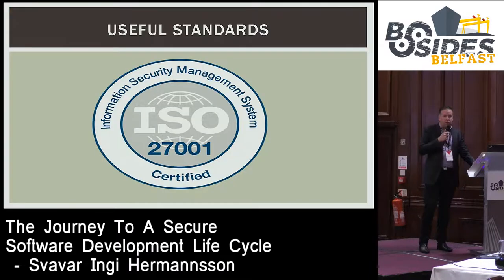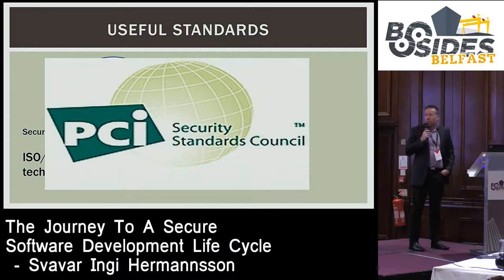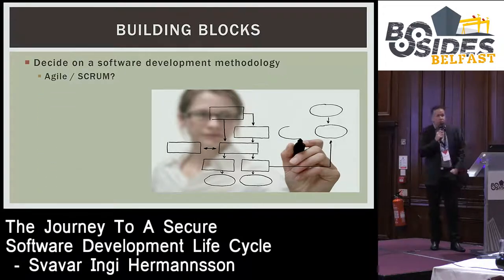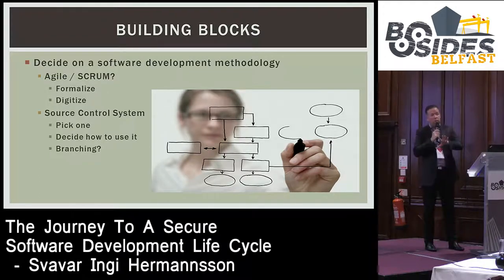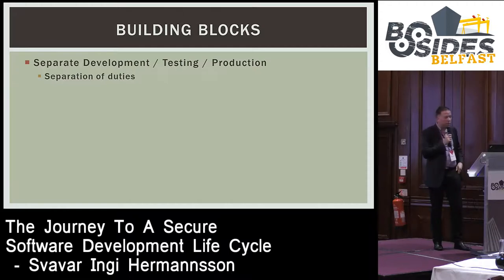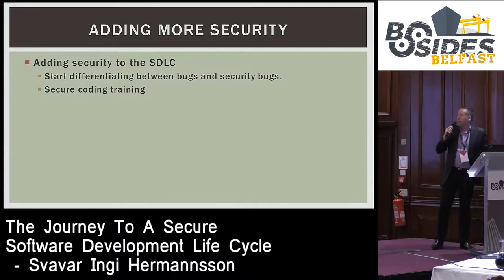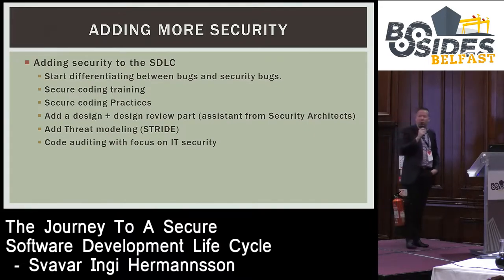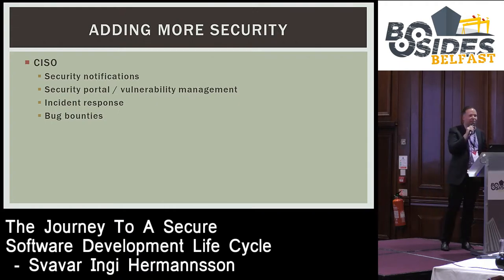Svavar Ingi Hermannsson - The Journey To A Secure Software Development Life Cycle